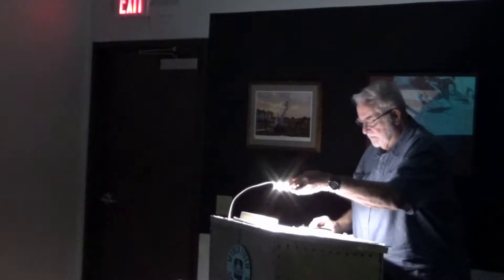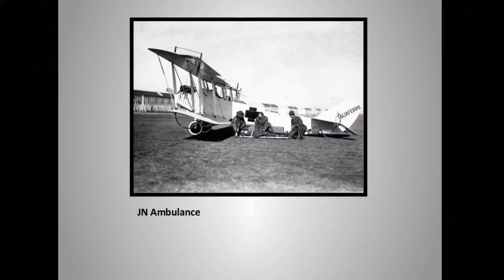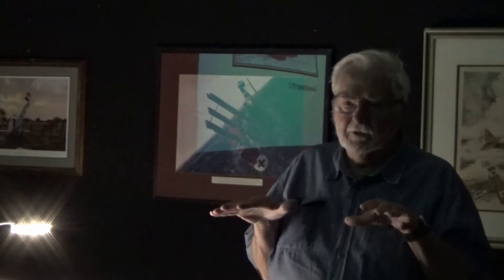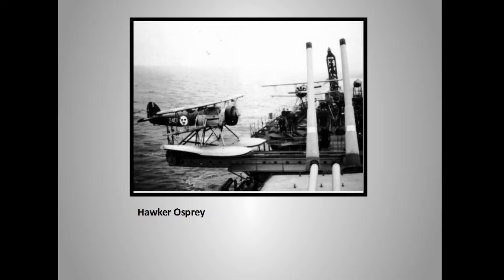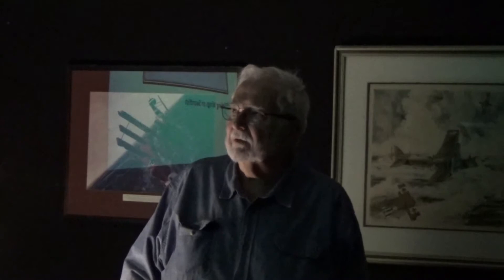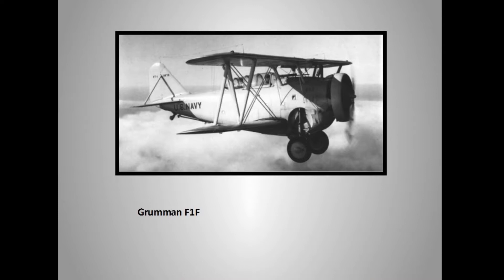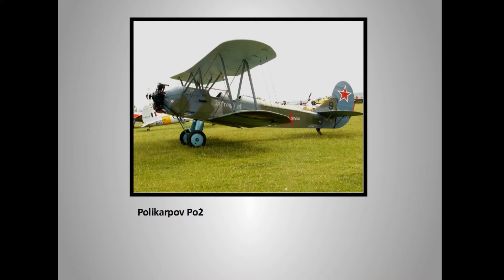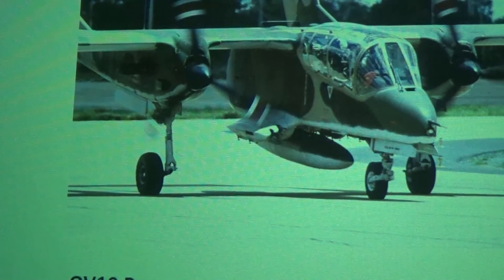George Konrad Presenting at IEAR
Inland Empire Aviation Round Table returns with this presentation by George Konrad giving an overview of the development of the biplane post the Great War.  He presented at the March Field Air Museum on October 17, 2018. George Konrad is an expert on interwar aircraft and has a great love of biplanes.

We have tried to clean up the audio track, please let us know below if we succeeded.